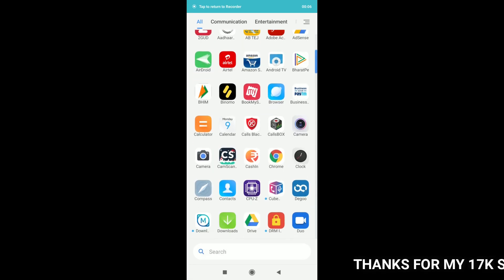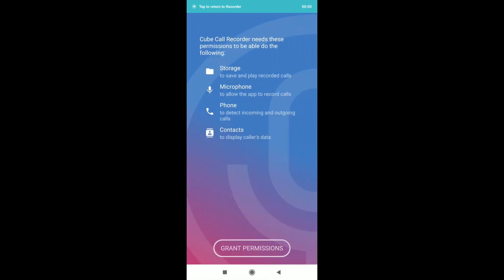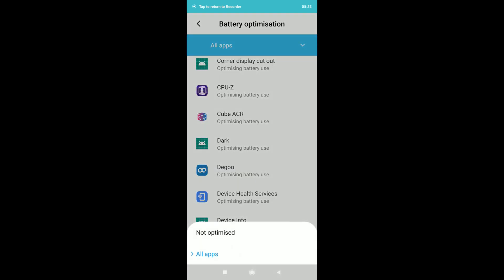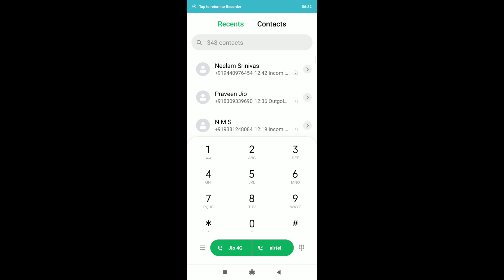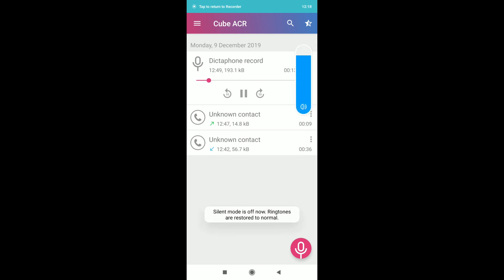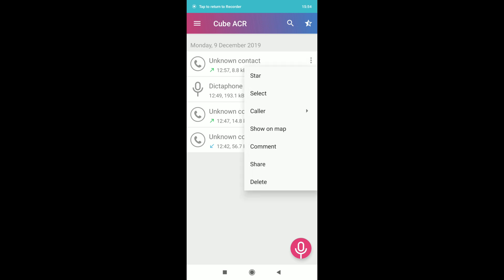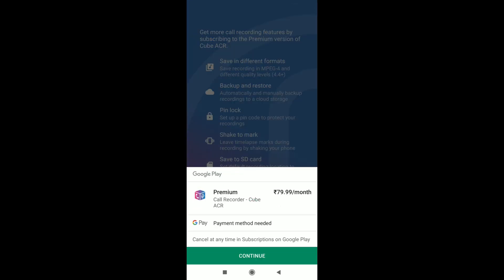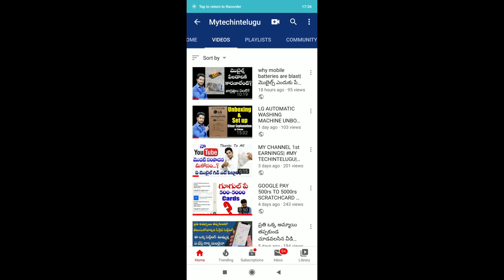whatsapp call recording of others |latest trick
call history any number details

call recording app
rmc call recorder how to use
best video chatting app
call box
call box
call recording
call recording another phone
call recording other phone
find my device telugu
how to access other phone from my phone
how to listen other mobile calls without knowing him
how to phone hack in telugu
how to record calls in truecaller
iphone call recording

telugu tech channels
phone call hacking
whatsapp call recorder

Thank you for your support to "My Tech In Telugu" channel🙏

THIS VIDEO IS ONLY EDUCATIONAL PURPOSE,CHANNEL OWNER DOESNOT ENCOURAGING ANY MISUSAGE...SEE THIS ONLY AS EDUCATIONAL PURPOSE

COPYRIGHTS BELONGS TO mytechintelugu